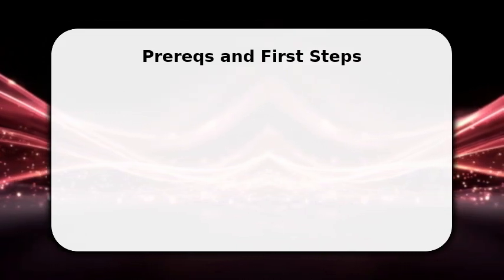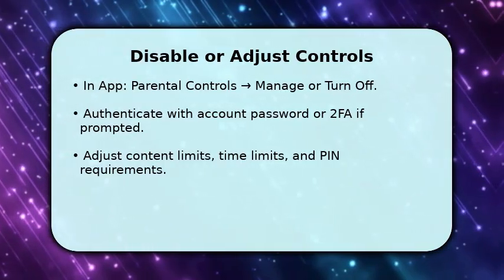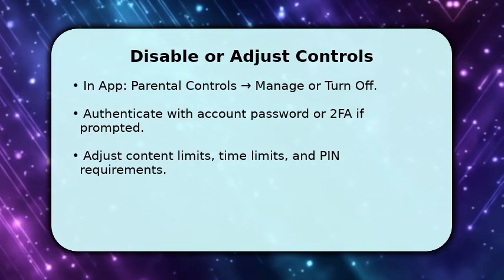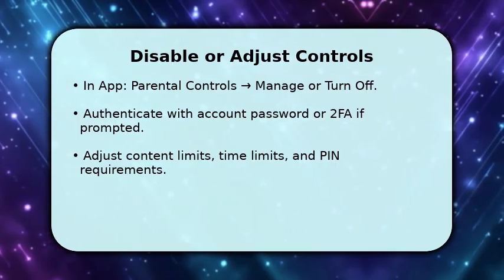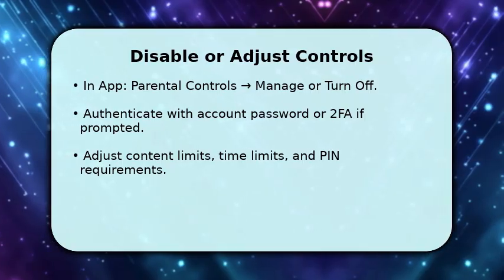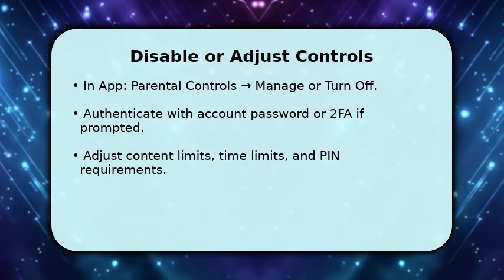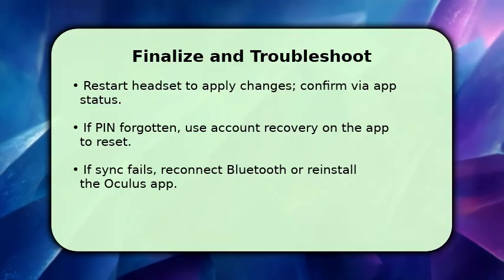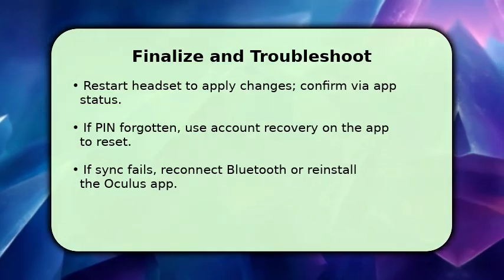How to Turn Off Parental Controls on Vr Quest 2 (full Guide)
How to Turn Off Parental Controls on Vr Quest 2 (full Guide) | 🔒 Surfshark VPN Deal — Stay private and secure. $1.99/mo + 3 Months Free ▸

Discover the step-bythy guide to disabling parental controls on VR Quest 2, ensuring your gaming experience is unrestricted. This video covers essential tips and tricks for gamers looking to bypass restrictions.

How to turn off Parental Controls, VR Quest 2 Bypass Guide, Disable VR Restrictions, Parental Lock Removal on Oculus, Unlocking Full Gaming Experience